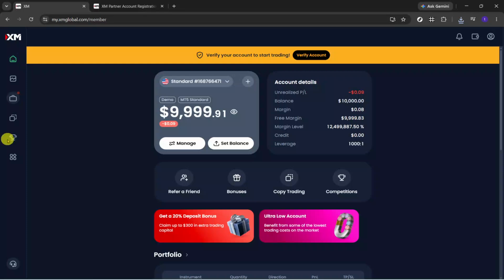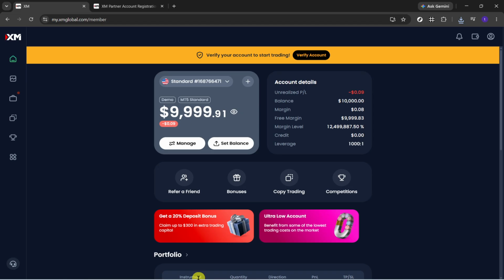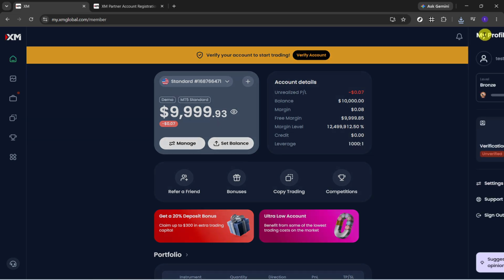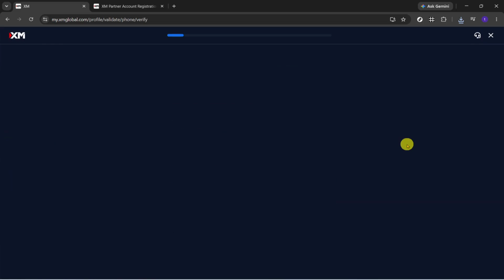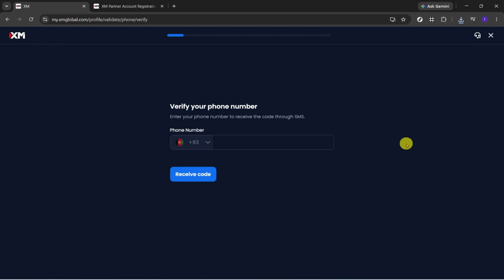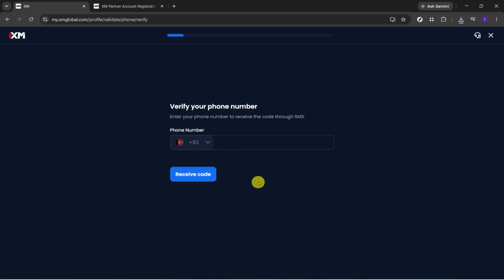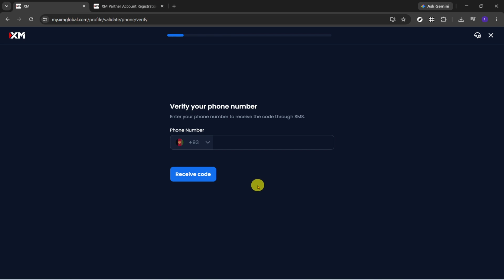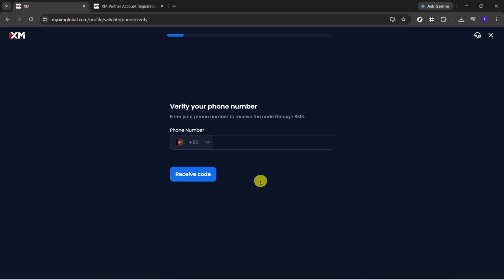How To Complete KYC In XM (2026) (Quick And Easy Guide)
Complete KYC in XM quickly and easily with this step-by-step tutorial. Learn how to complete KYC in XM, finish your XM account verification, and submit your documents for XM identity verification. This XM tutorial 2026 is beginner-friendly and easy to follow.